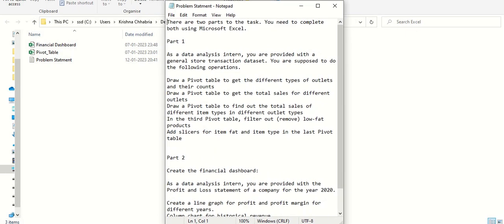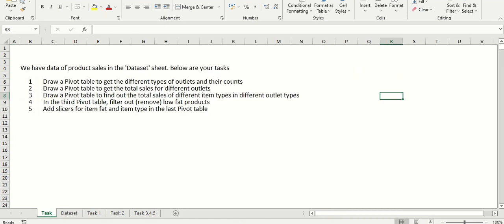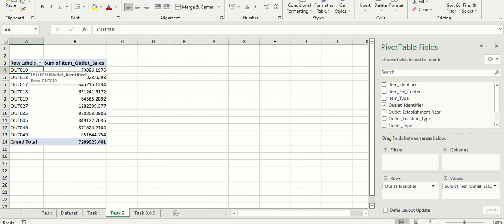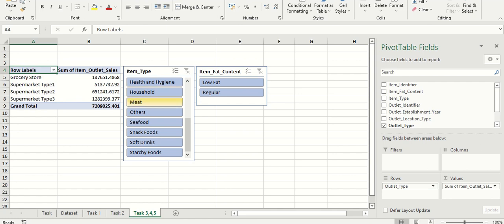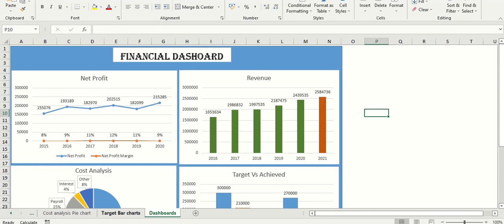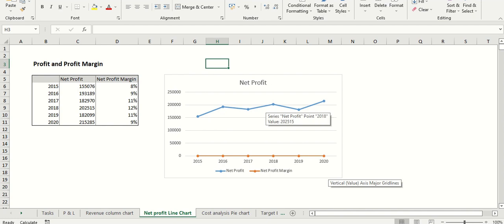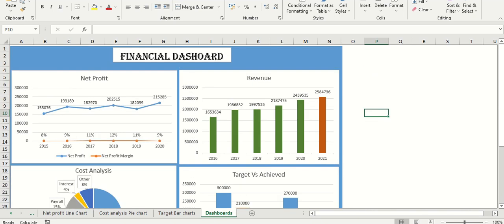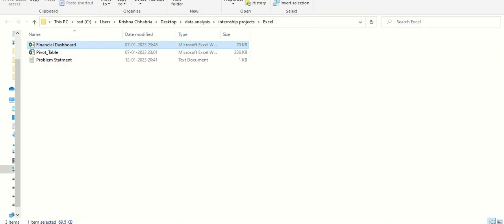Prem Chhabria – Start Tech Academy Internship STEP – I Task – 3 Part 1